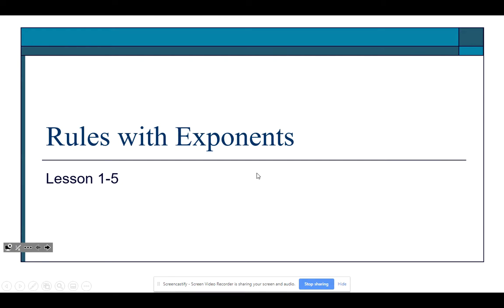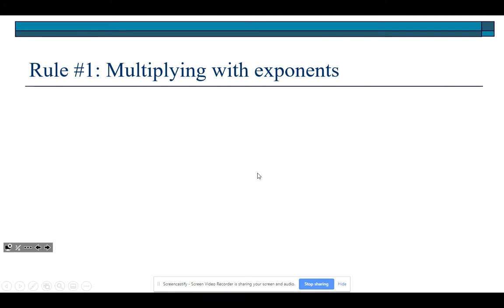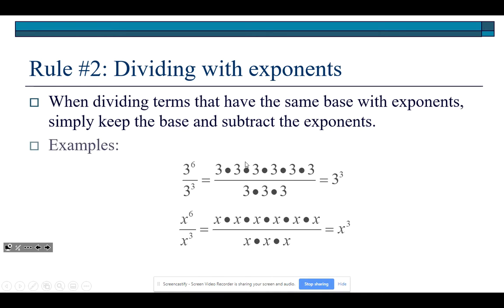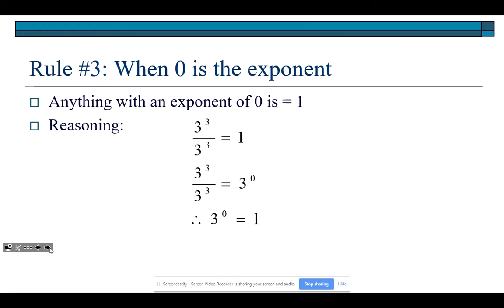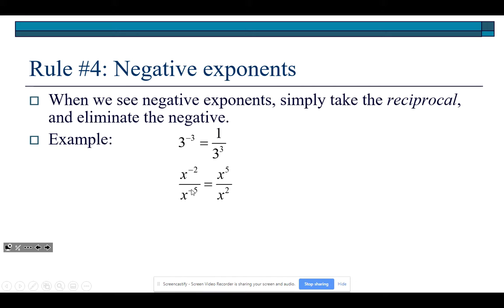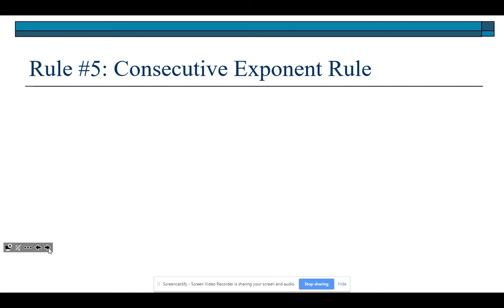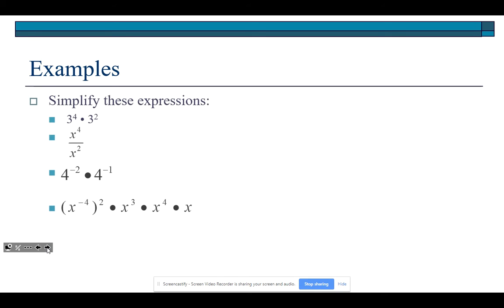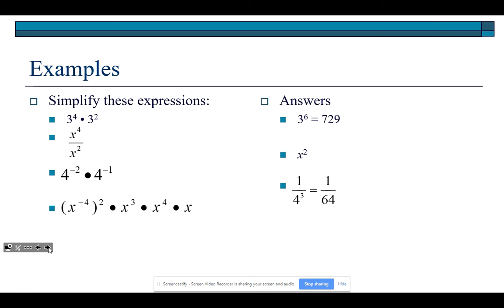Lesson 1-5 - Rules with Exponents